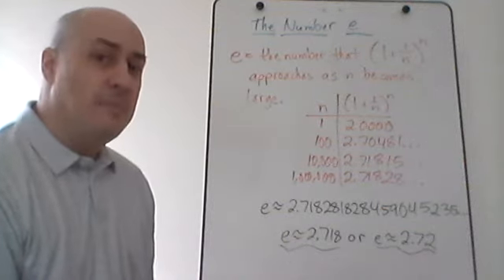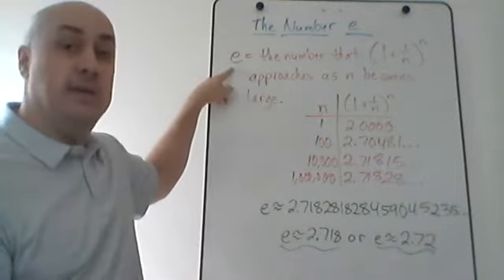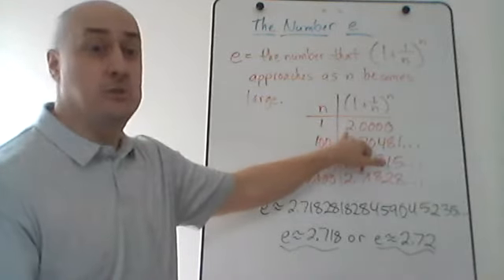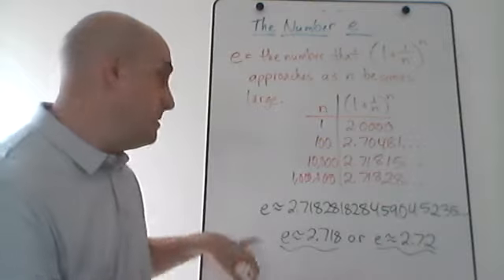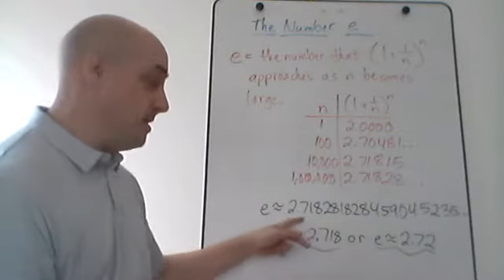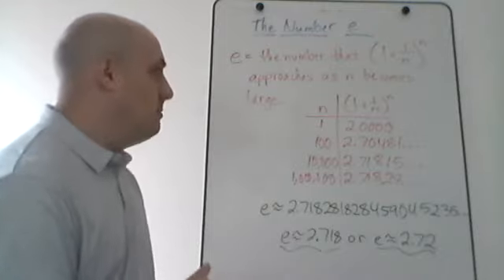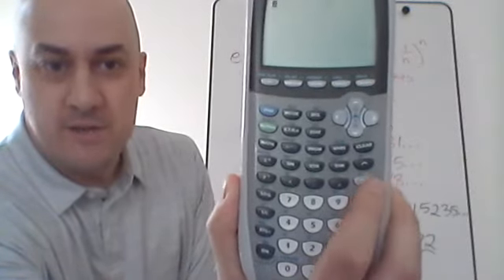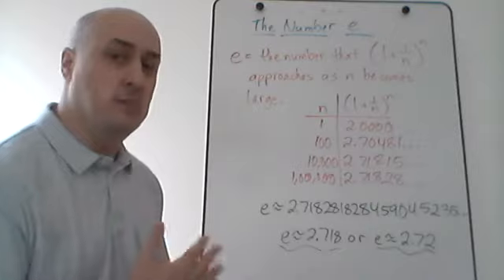Algebra Help - The Number e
Definition of the number e, the formula that generates the number, and the approximate value of e, 2.718... Math / algebra / precalculus help.